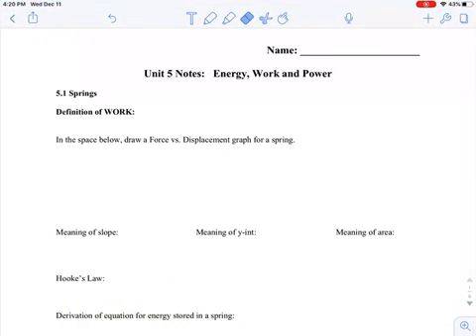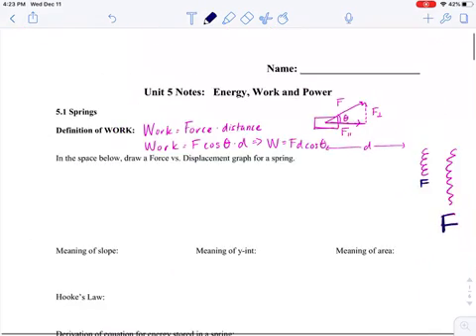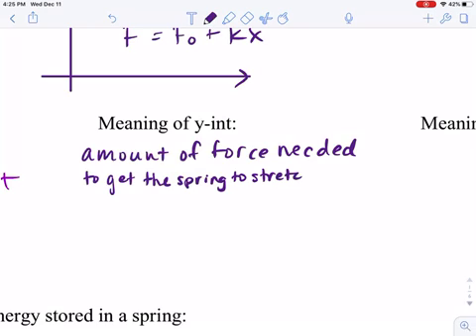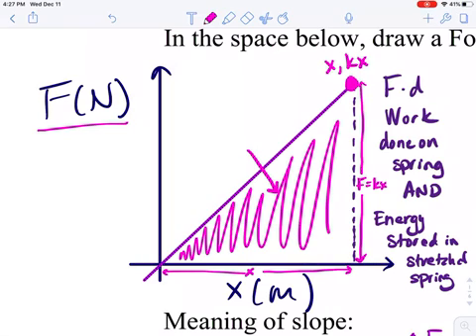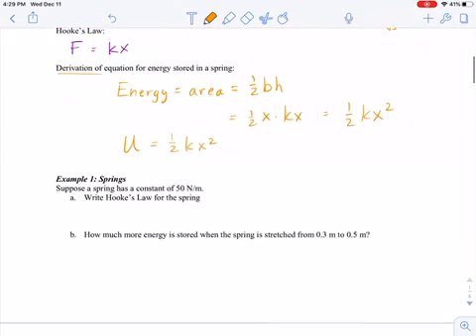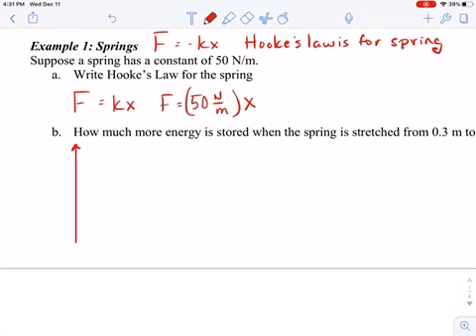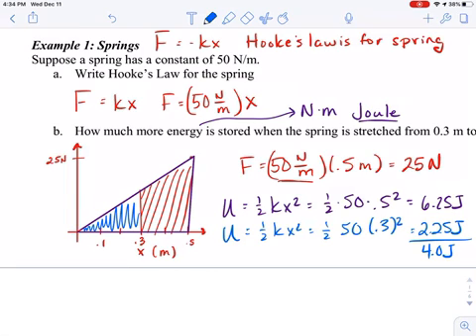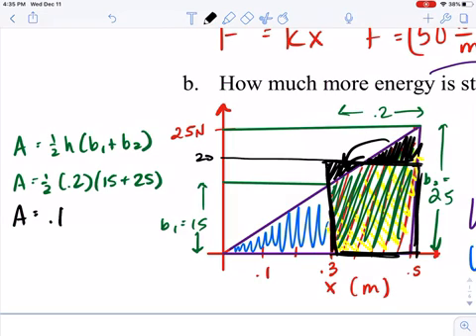AP Physics C Unit 5.1 Notes - Work and Springs